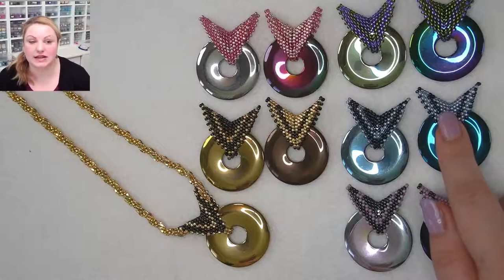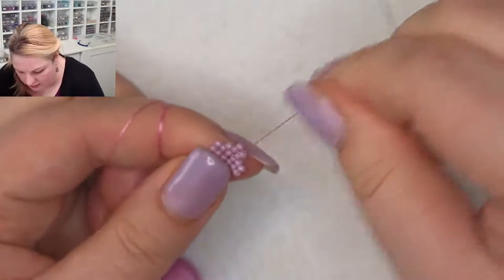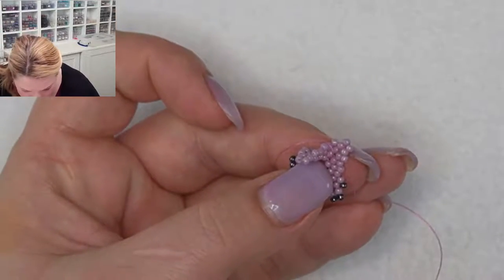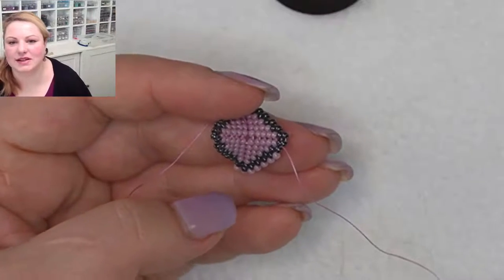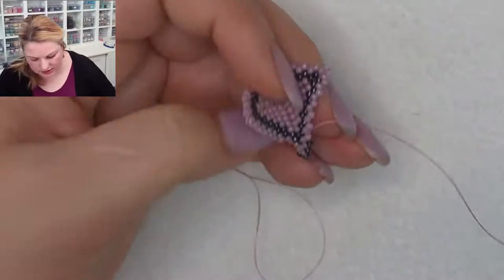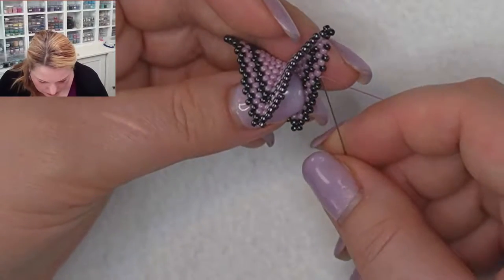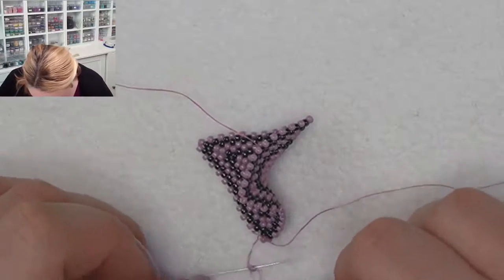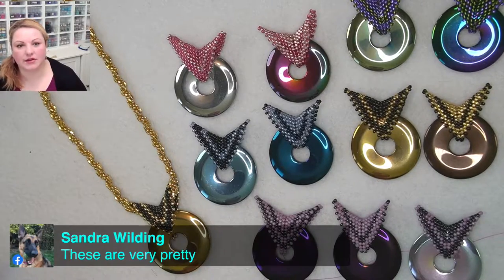How to Make a Beaded Bail for a Hematite Doughnut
In this live I am showing you how to make a Beaded Bail, using Toho size 11 seed beads and needle and thread to stitch them together and adding the fabric like structure over the Hematite Doughnut. This easy step by step live you can learn how to start make and finish this beautiful pendant.